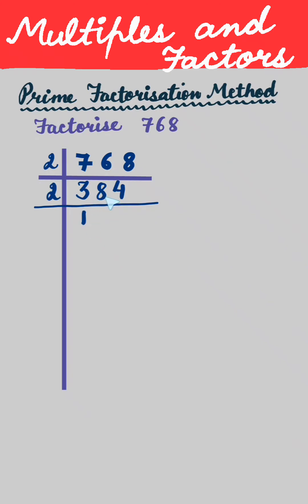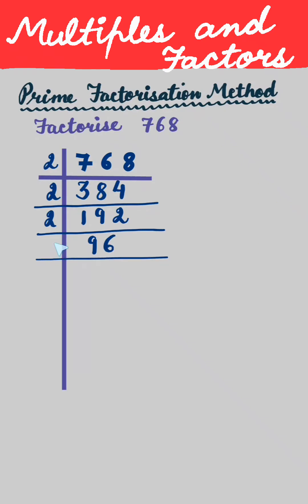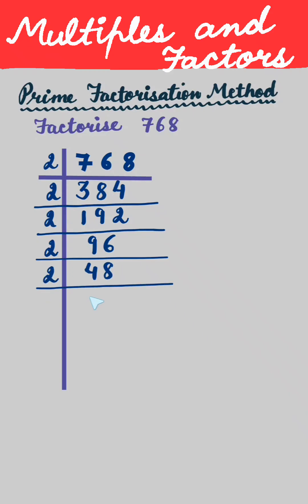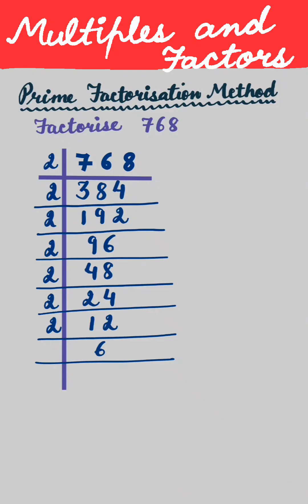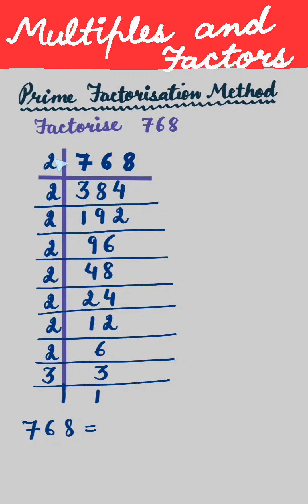Prime factors | Prime factorization | Multiples and factors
Students will be able to know that how to do prime factorization of 768
how to make prime factors